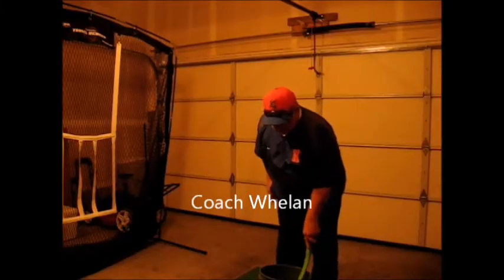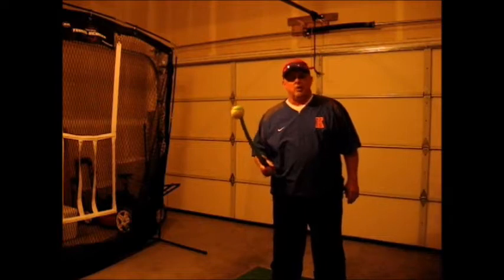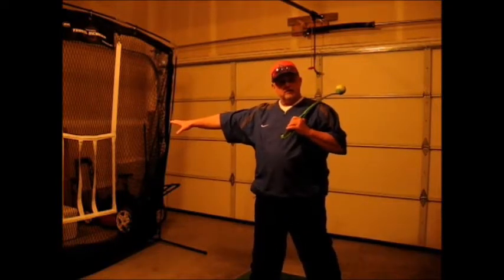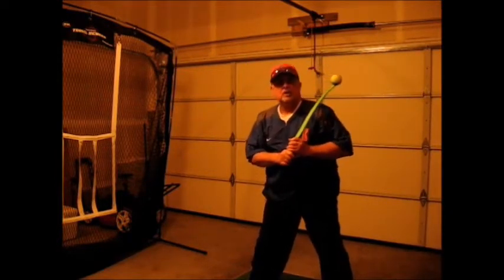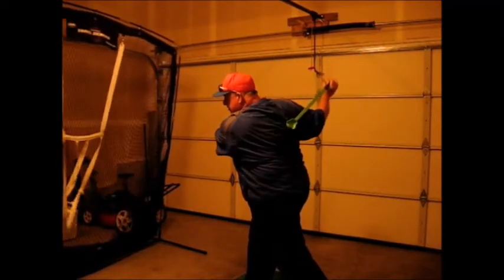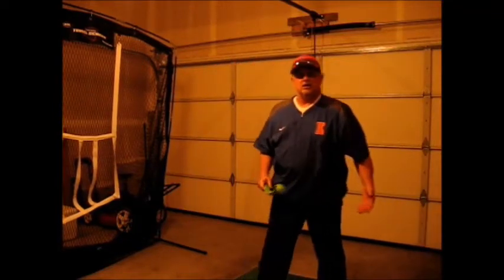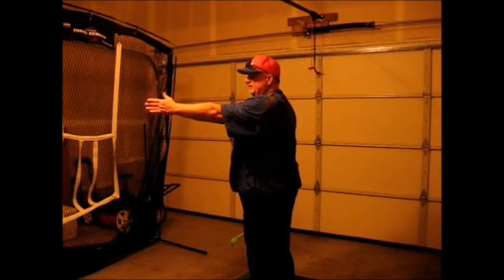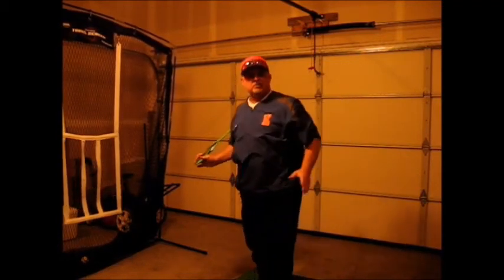Hitting Video Using the Chuck it stick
A guide to a better swing with instant feedback